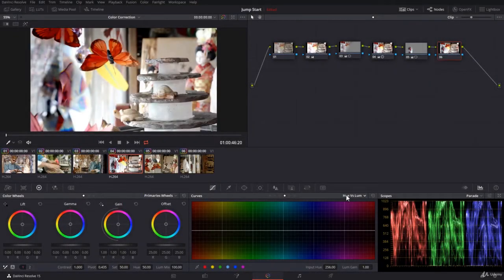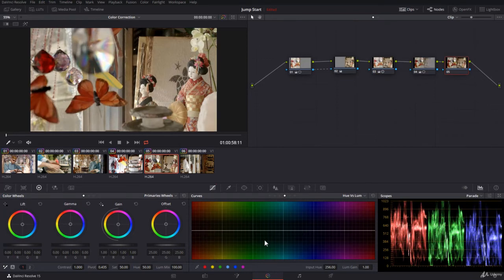Davinci Reolve Tutorial 159 Hue vs Luma Curve